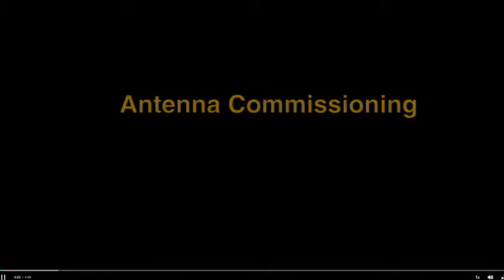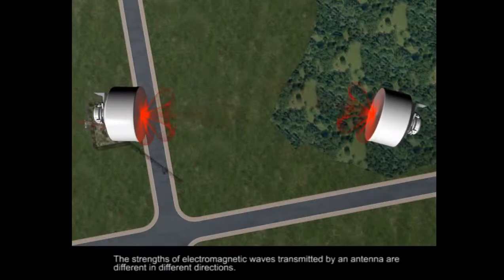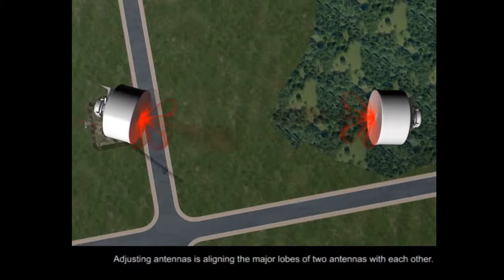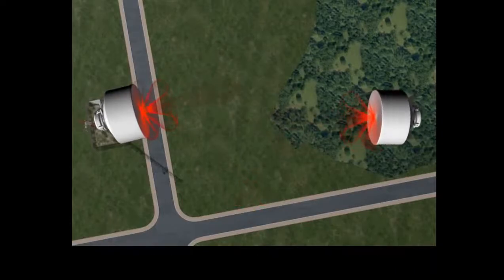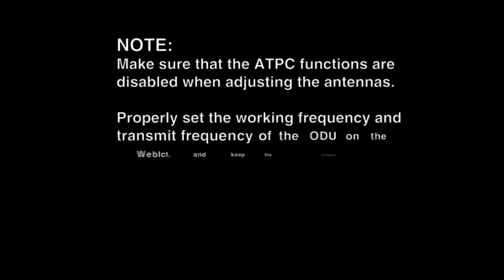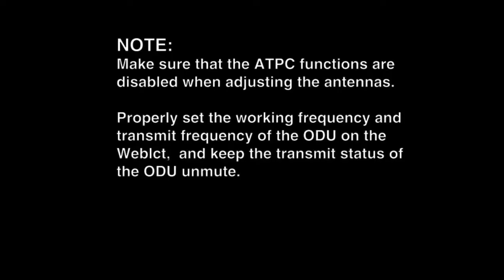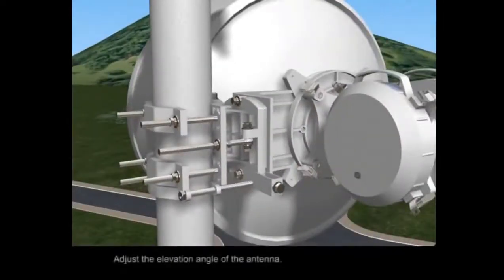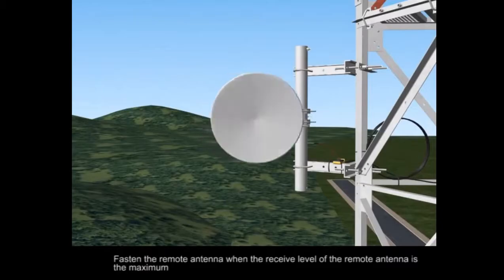CARA POINTING ANTENA BTS MICROWAVE 0.3 0.6 METER HUAWEI